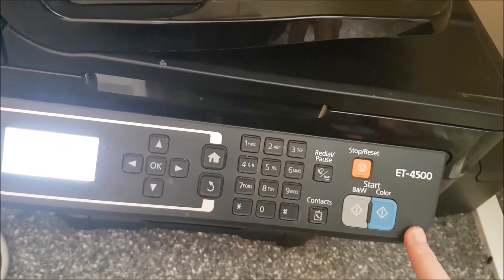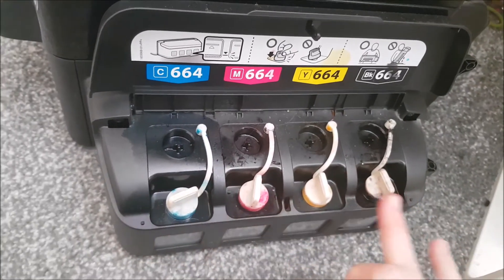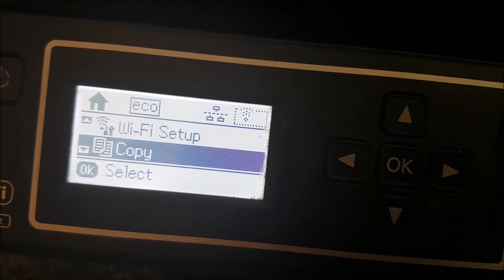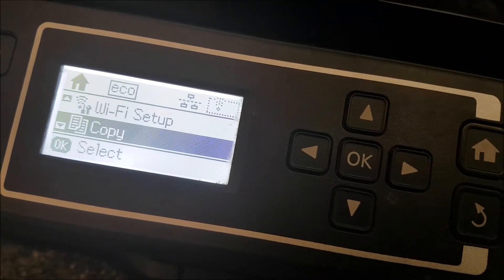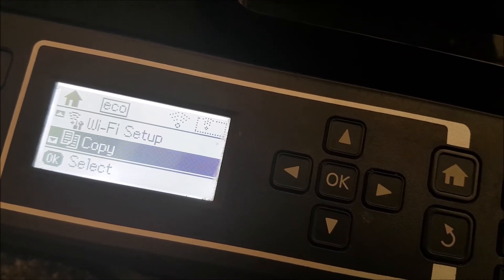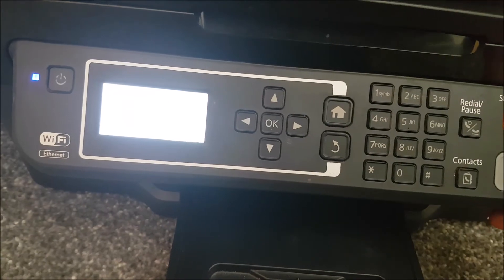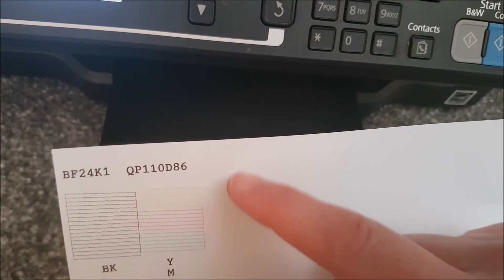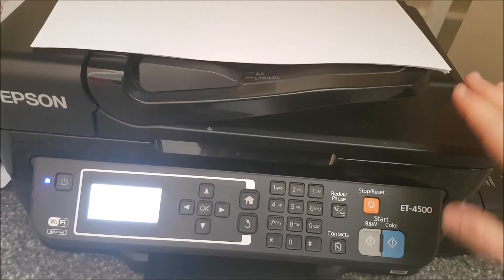How to Print in Home School